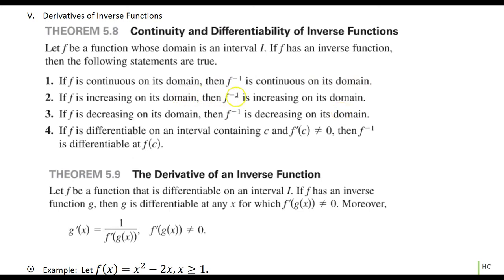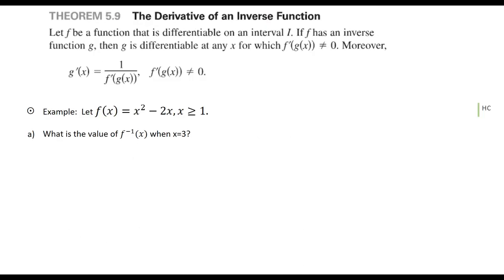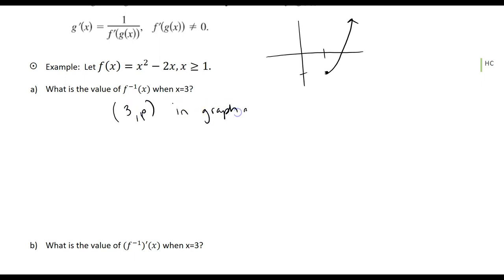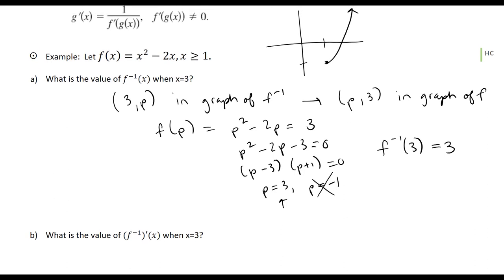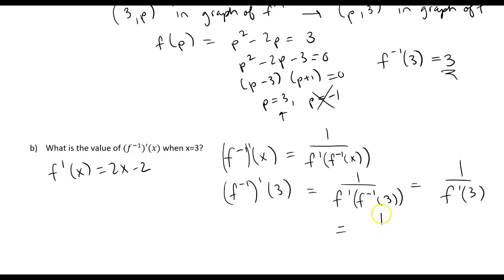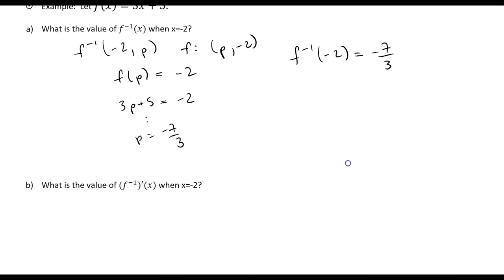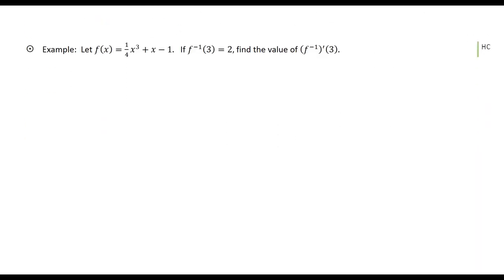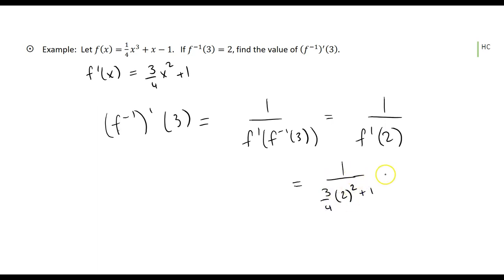MTH125 Section 5.3 video #2 derivatives of inverse functions